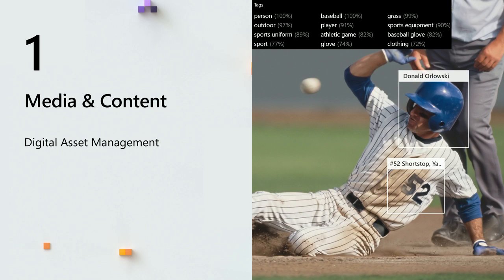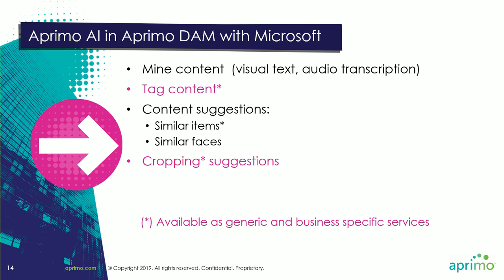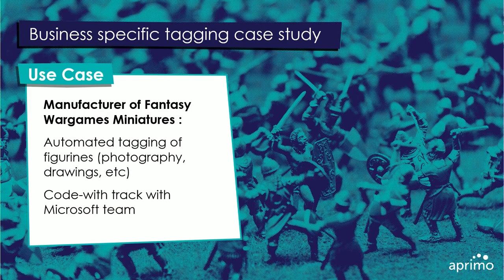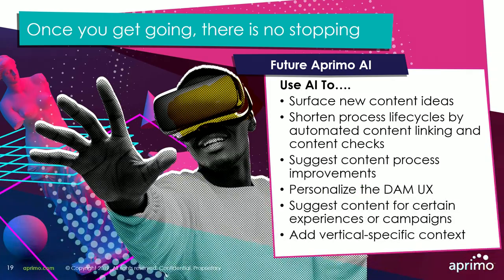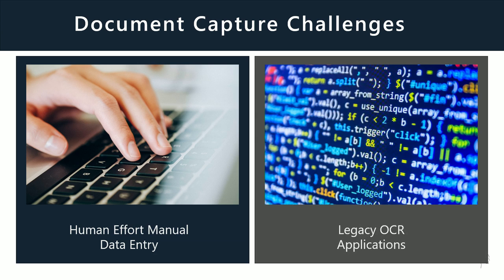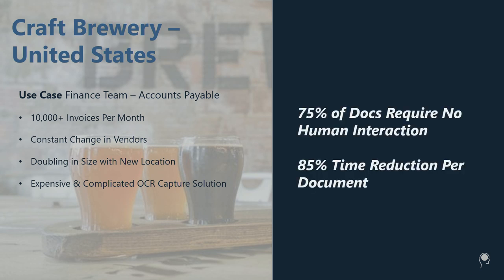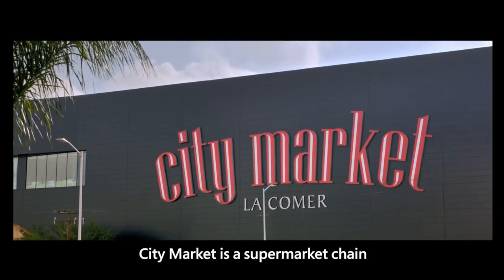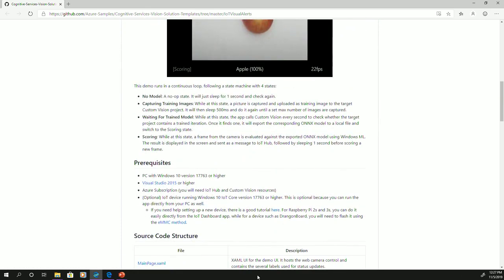How key industries are getting changed by computer vision on edge and on cloud | BRK3031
Retail, media, finance - these are just a few of the industries being transformed by the application of state-of-the-art computer vision. In this session we demonstrate how key technical advances are generating business value for real customers, and we show you how you can drive digital transformation within your enterprises.